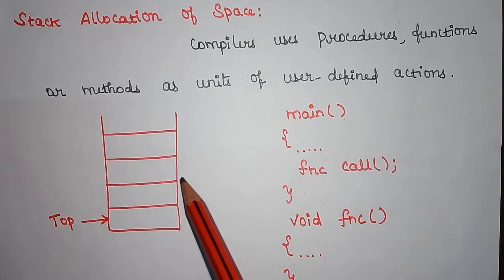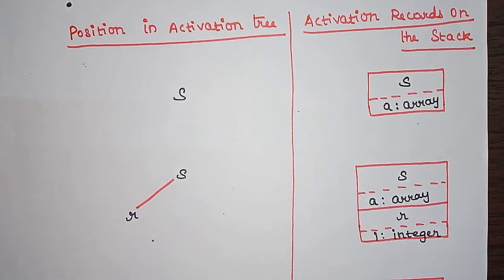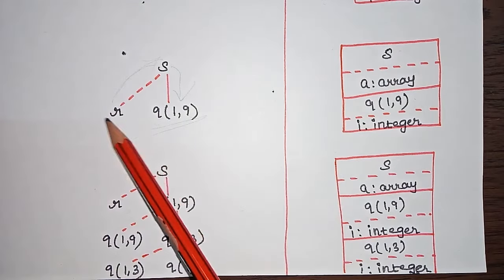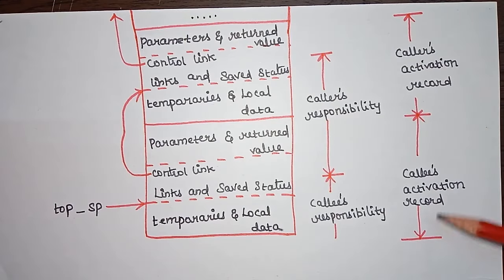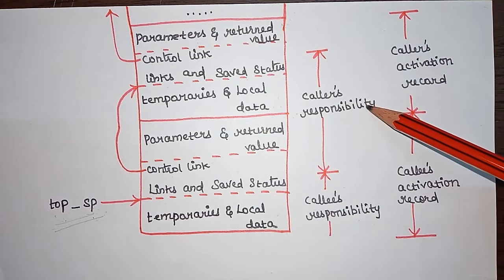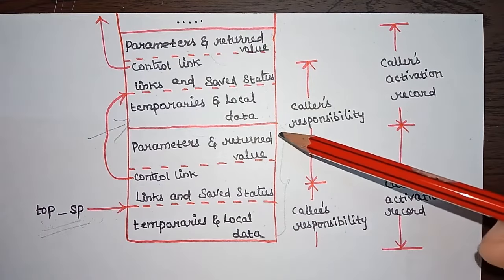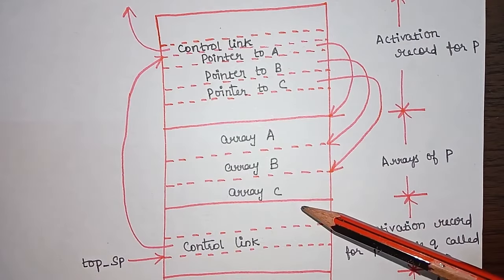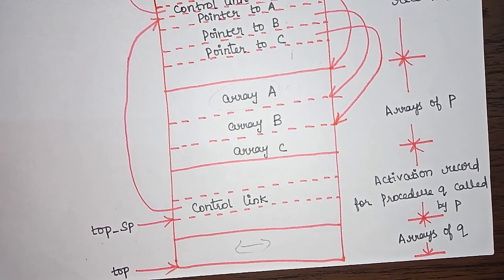L:30 Stack Allocation of Space Part-2 ( Run-Time Environments) | Compiler Design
This video is a continuation of Stack Allocation of Space Part-1, which gives you an idea of stack allocation
Activation Trees
Activation Records
Calling Sequences
Variable-Length Data on the Stack

JNTUH
ANNA UNIVERSITY
Compiler Design